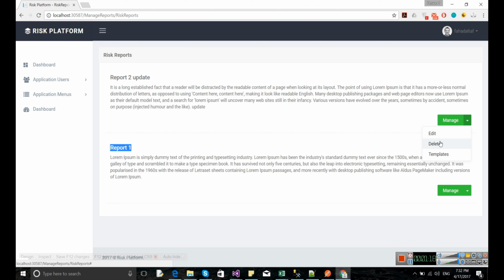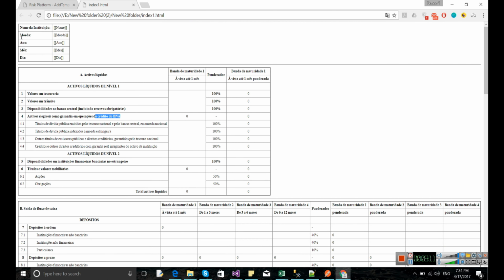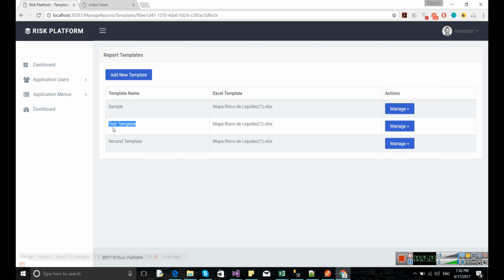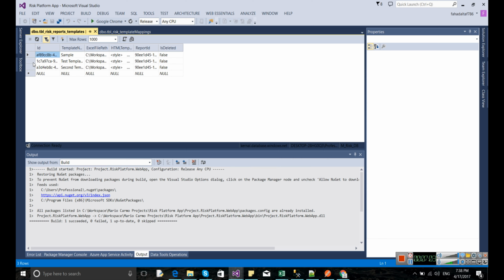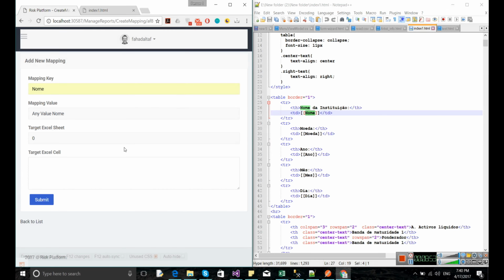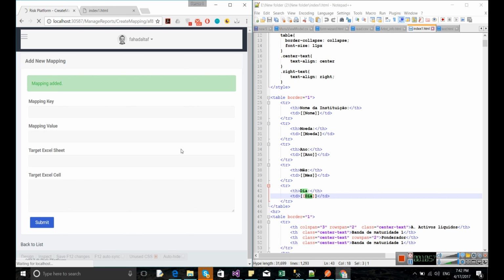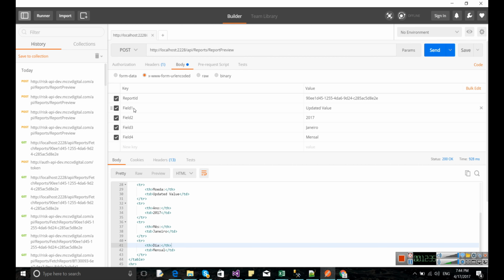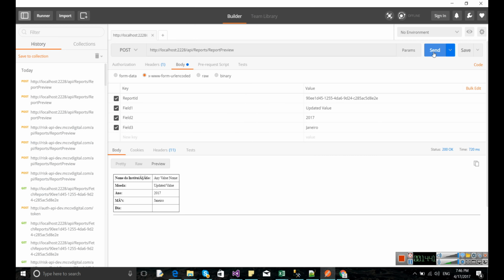Asp .NET | Excel Mapping | Html Template Mapping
Overview of how the mapping backend will work in actual application.